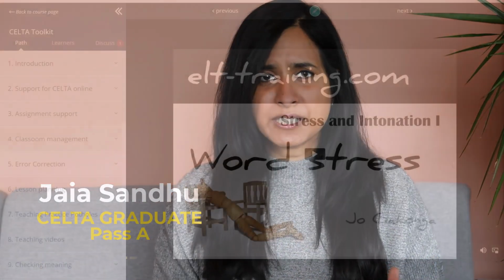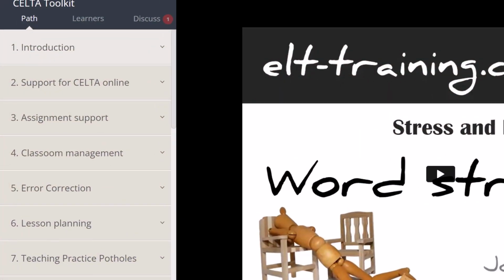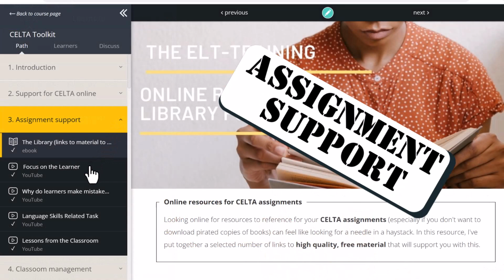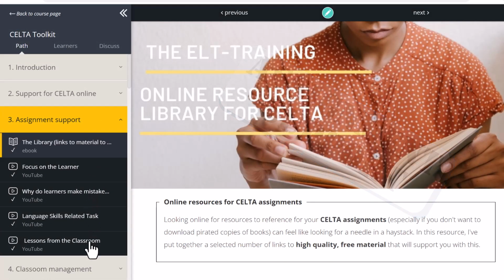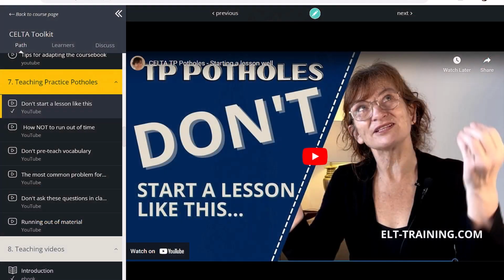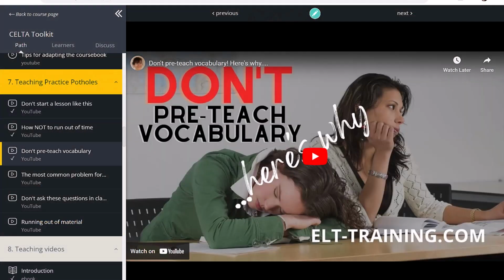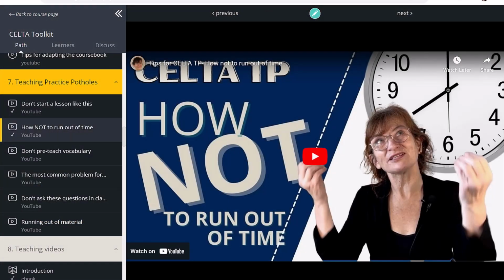CELTA Preparation - FREE Resource from ELT-Training - recommended by trainees AND trainers!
If you're thinking about a CELTA course and want support, look no further! The FREE CELTA Toolkit has video tutorials on all aspects of the course including Classroom Management, Teaching Skills, Language, Pronunciation, Error Correction AND walk-throughs of all the assignments.
Designed and created by an experienced CELTA tutor and recommended by CELTA centres and candidates worldwide (including Jaia Sadhu in this video who got an Grade A pass!)